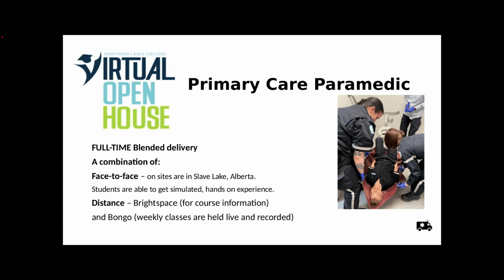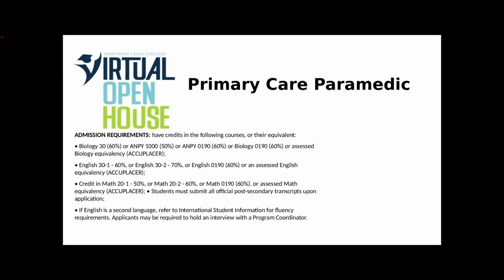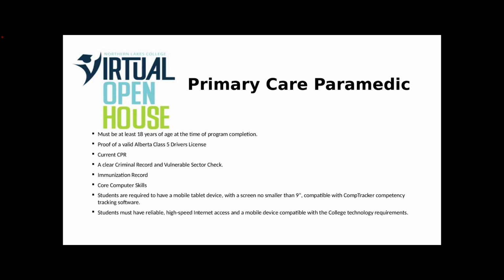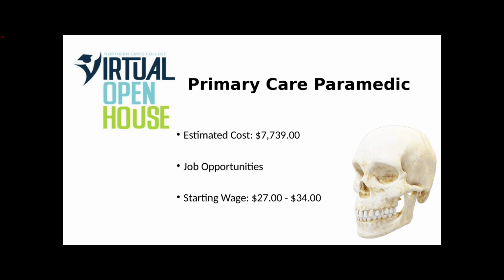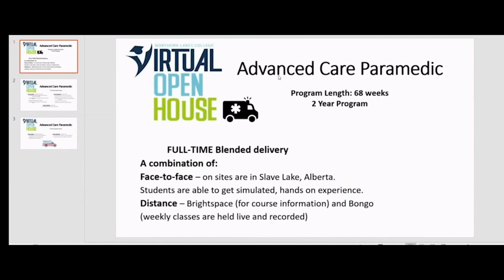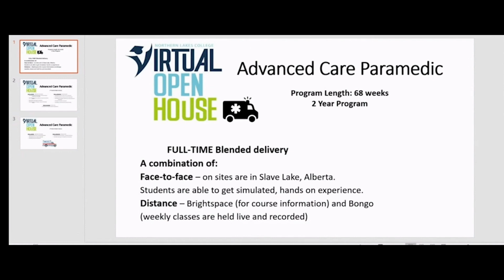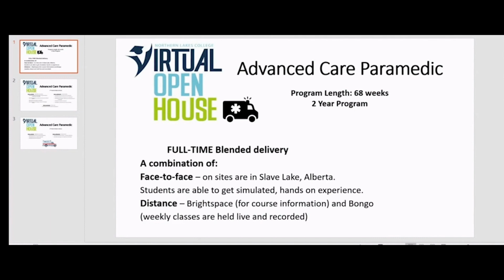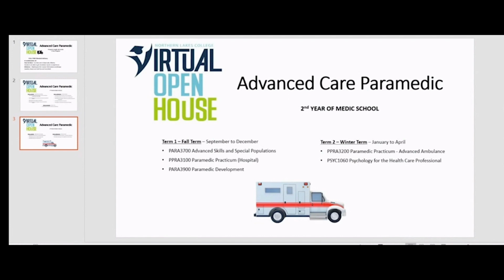Northern Lakes College: Paramedic Programs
The field of paramedicine offers an exciting and rewarding career. NLC conveniently offers Primary Care Paramedic, Advanced Care Paramedic, and Integrated Fire & EMS (PCP) programs.

Please note the application fee is only waived on the date of the Virtual Open House - March 7, 2024.